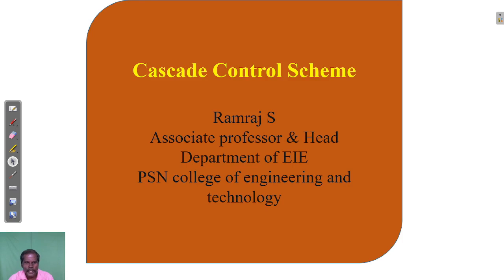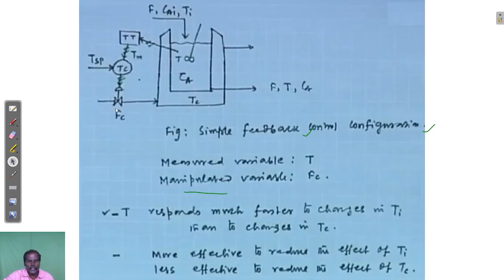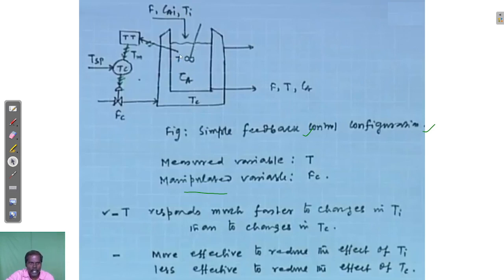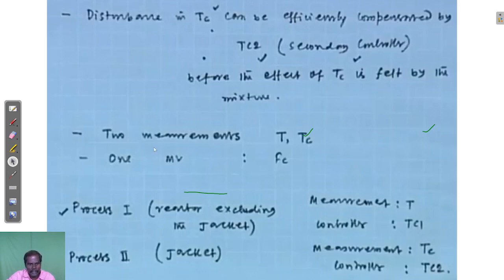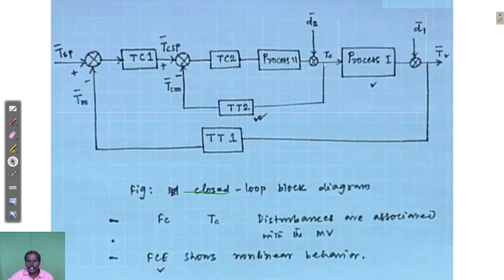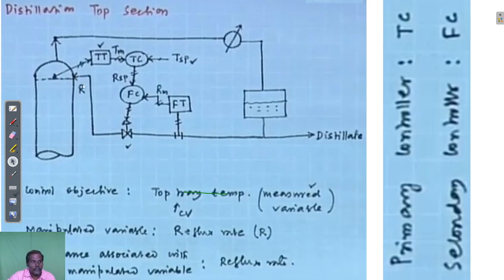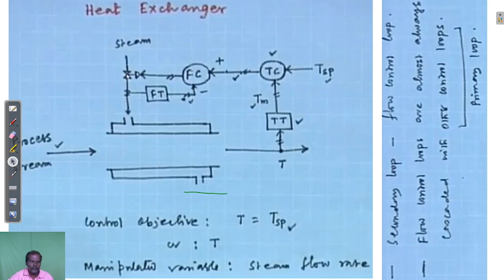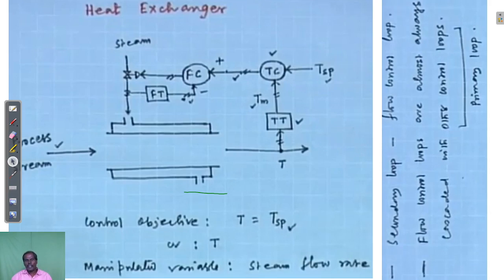Cascade Control Scheme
Mr.S.Ramraj
Assistant Professor
Department Of Electrical and Instrumentation Engineering